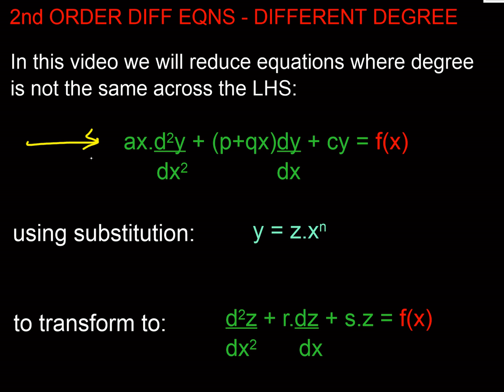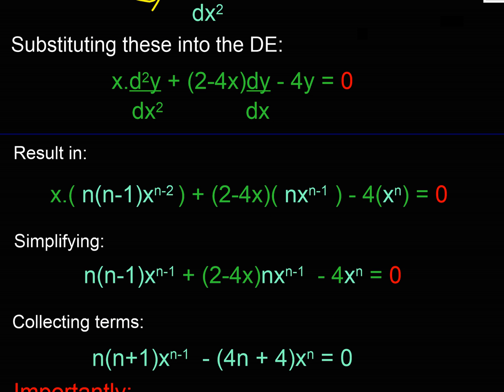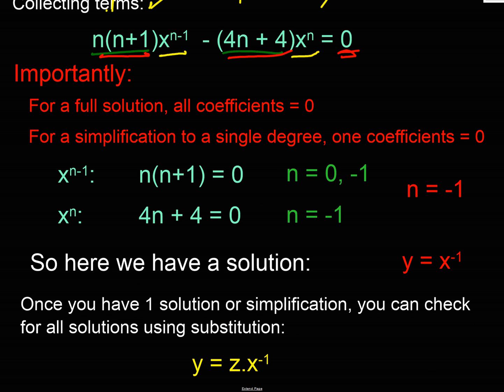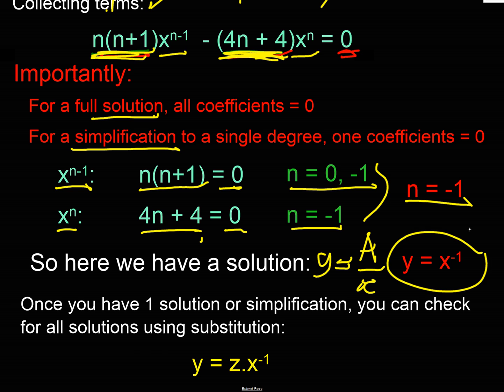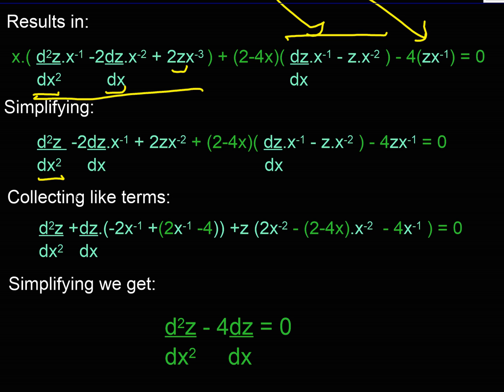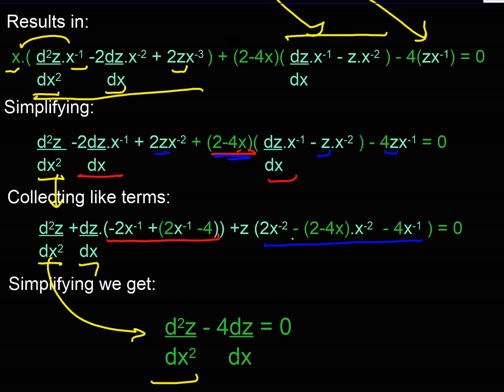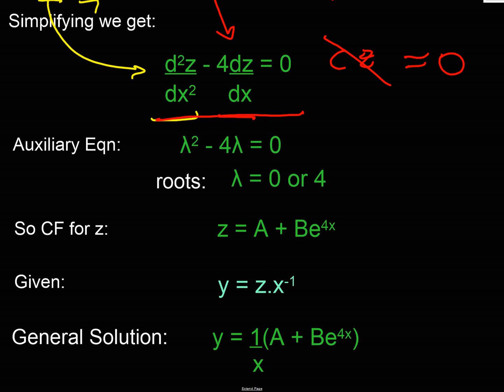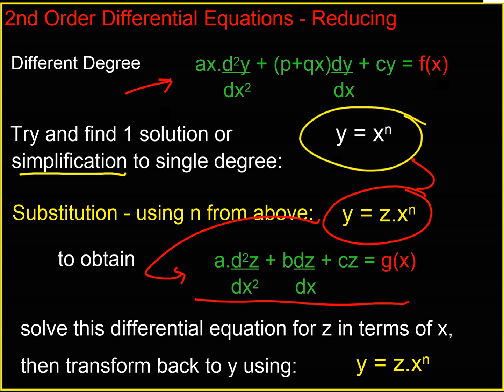DIFFERENTIAL EQUATIONS - 2ND ORDER - REDUCE DIFFERENT DEGREES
This video demonstrates a method of finding solutions to 2nd Order Differential Equations where the terms do not have the same degree - using a substitution: y = z(x).x^n
In Further Mathematics exams, the question will give you the substitution to use.
This video will show how to determine n for yourself - as in the real world.  By  trying y = x^n in the equation, we can see if there is a value of n that simplifies the equation, or even solves the equation. You can then use this for the substitution: y = z(x).x^n
Once you have a simplified 2nd Order equation for z in terms of x, you can use standard methods to solve (CF+PI).  Then substitute back to find solution in terms of y.
WARNING: There may not be a solution using this method. It is not universal.